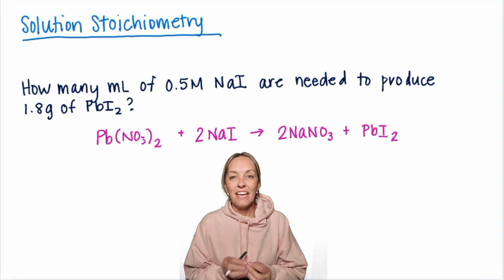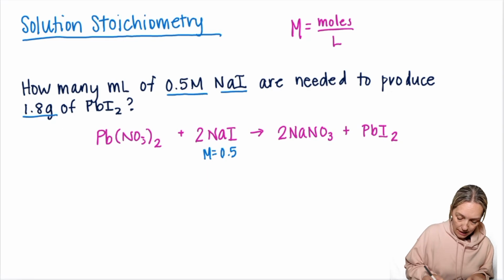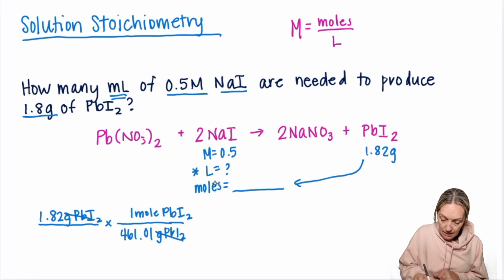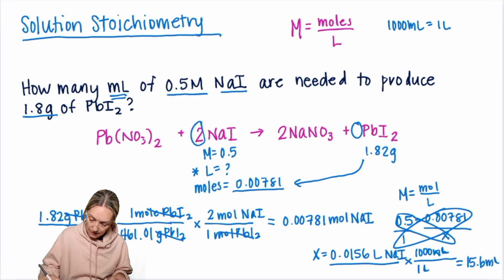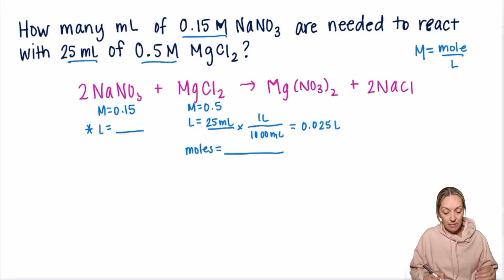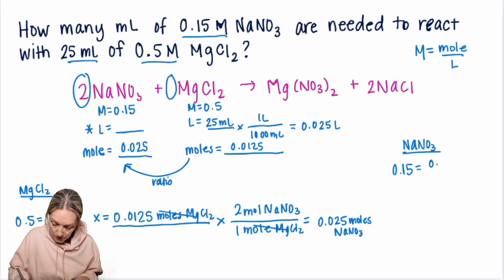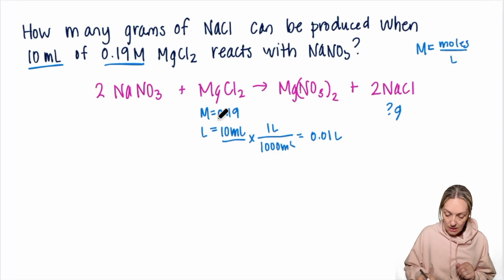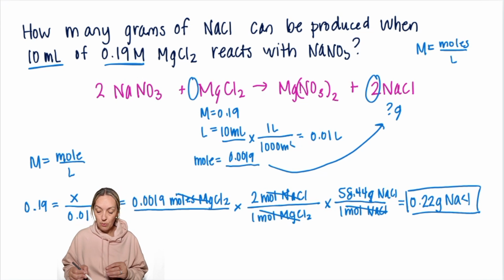Solution Stoichiometry | Molarity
Learn how to set up a stoichiometry problems that involves solutions.  We will work through three example problems in which we use the molarity equation in conjunction with stoichiometry.